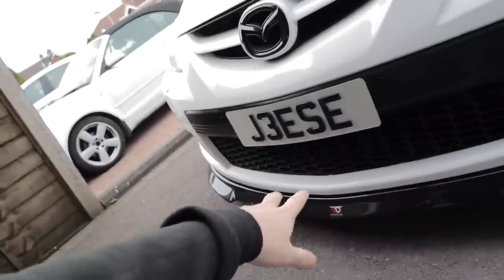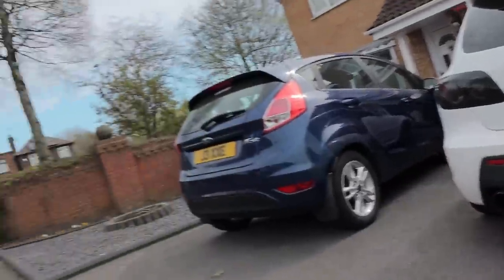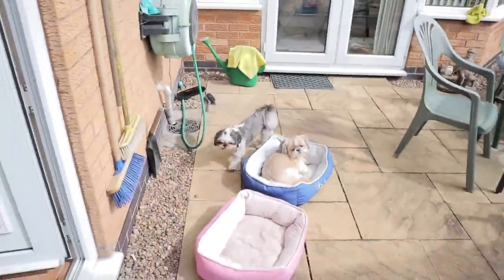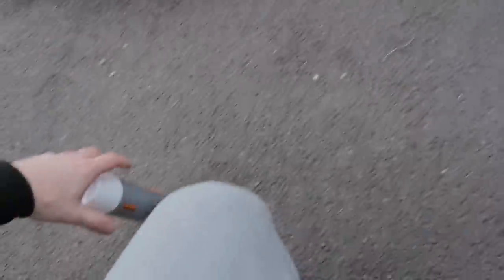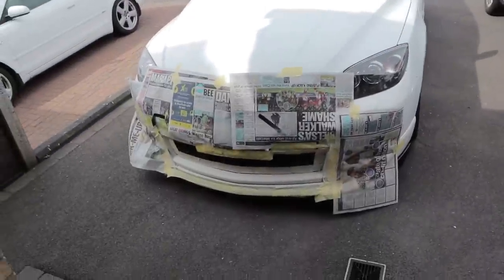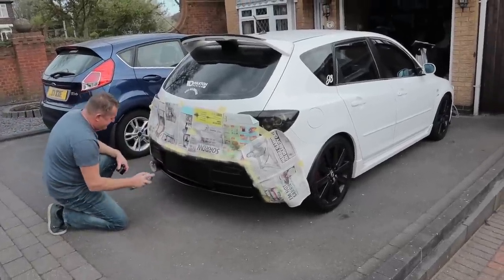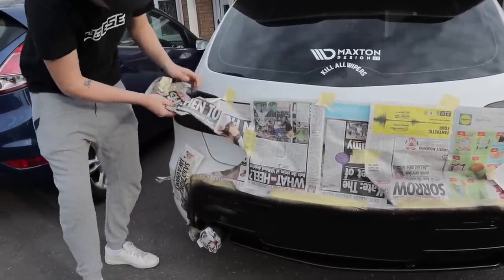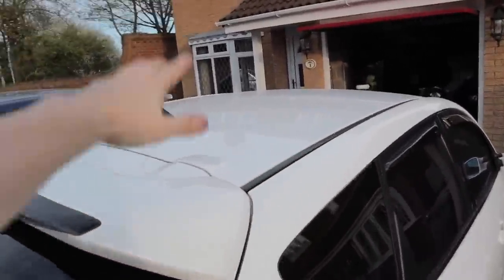MAKING THE MPS LOOK 100% BETTER!!